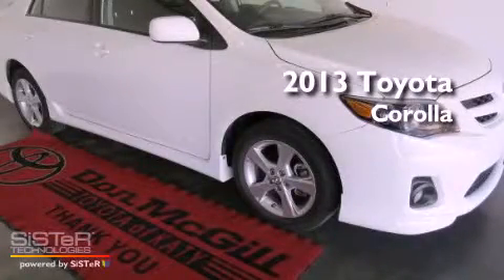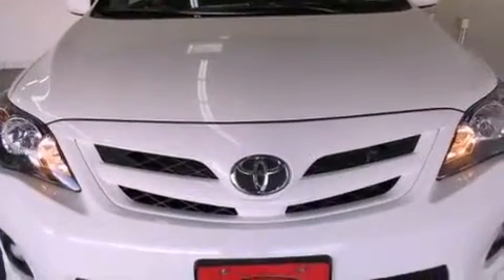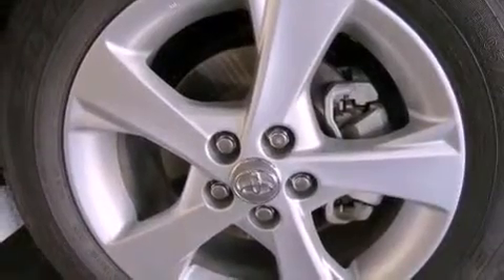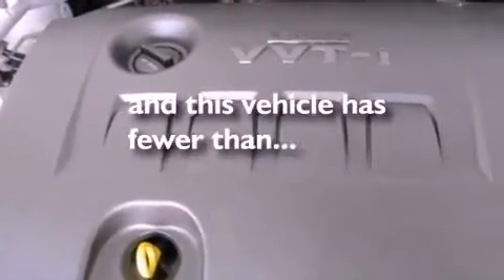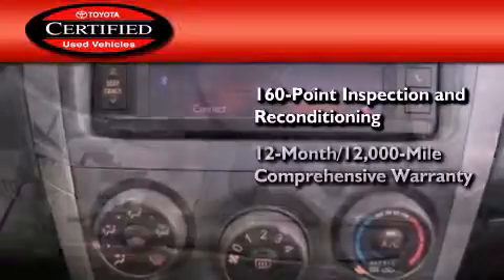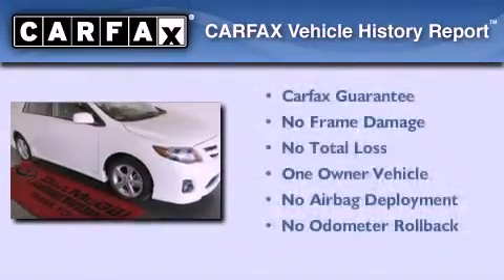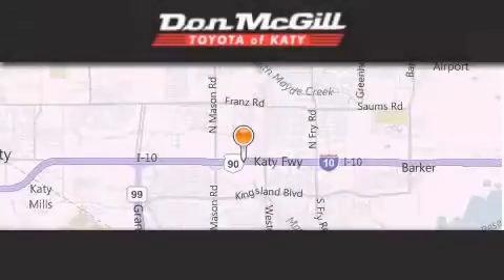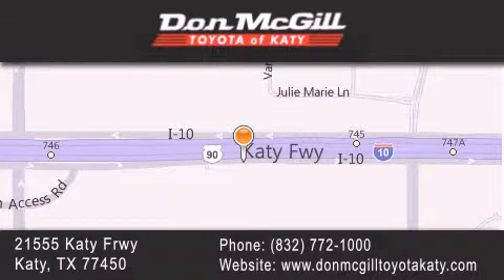Used 2013 Toyota Corolla Katy TX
Year : 2013
 Make : Toyota
 Model : Corolla

 Trans . : Automatic
 Exterior : Super White
 Miles : 13,751

 Stock : K52329